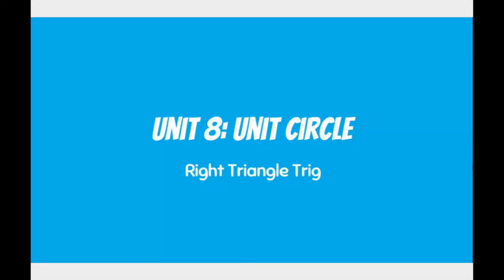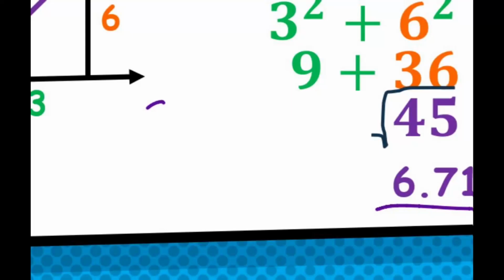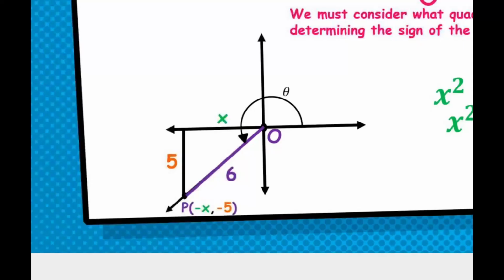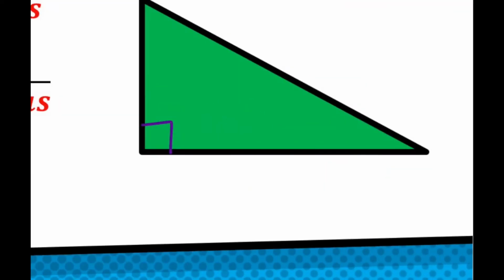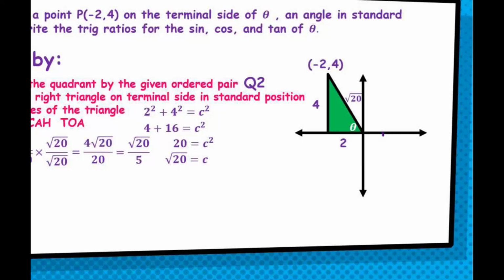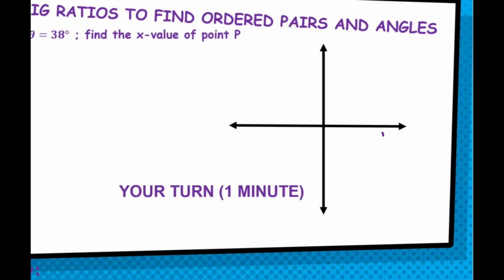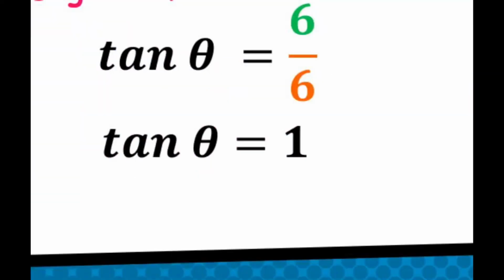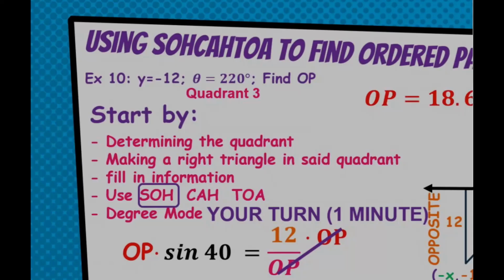Right Triangle Trig